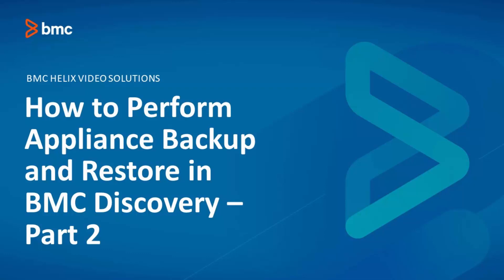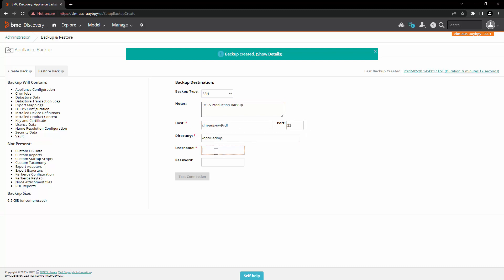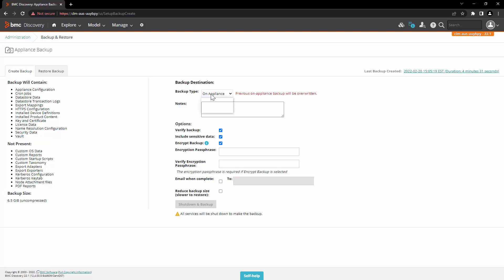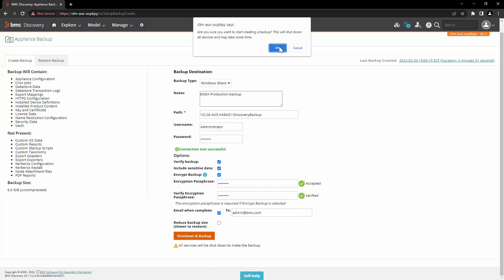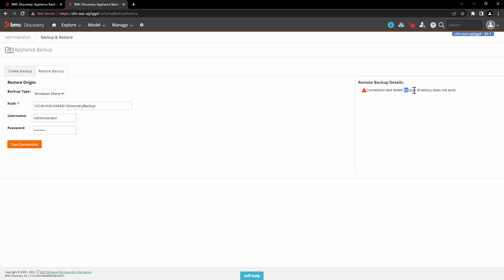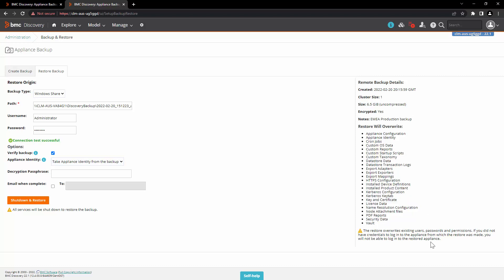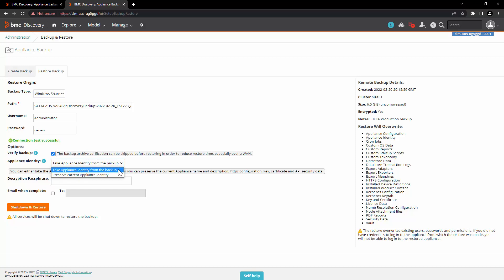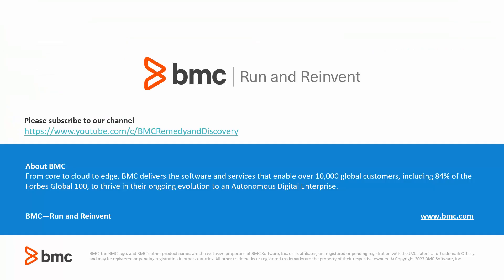BMC Discovery: How to Perform Appliance Backup and Restore (Part 2)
This video covers the demo of how to perform an appliance backup and restore in BMC Discovery